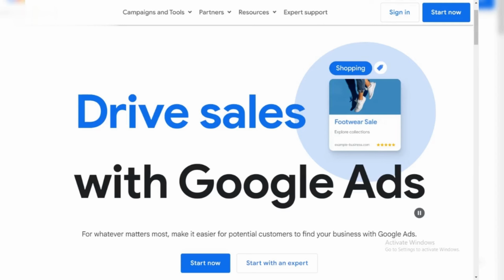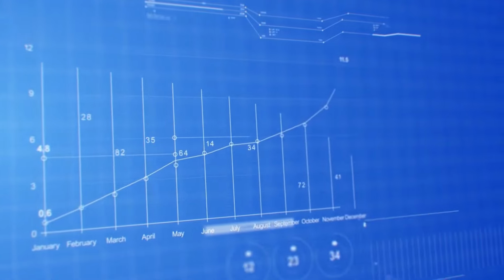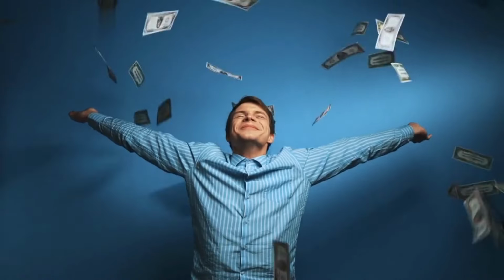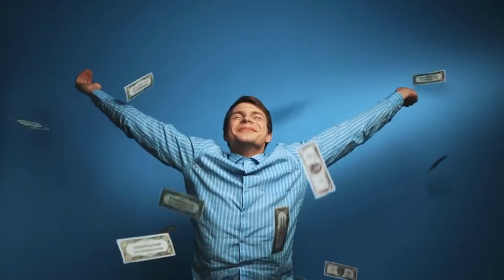Earn $100/day from Google Ads - Make Money Online 2024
Today I will guide you how to make money online especially how to earn money from Google ads. yes, you can make money from Google ads in this video I will discuss how to make money online in 2024 through Google ads. learn Google Ads and earn money in this video I will guide you in step by step the best ways to make money online sure it's Google ads, Google ads now trending and you can make money online in 2024.
This time the top egos to make money online and you can make money online without any investment.
Unlock the potential of Google Ads and start earning money like never before! In this comprehensive video, we reveal the secrets to monetizing your online content through Google Ads. Whether you're a blogger, YouTuber, or website owner, this guide covers everything you need to know to maximize your ad revenue. Discover expert tips for optimizing ad placement, targeting the right audience, and increasing click-through rates to boost your earnings. From setting up your AdSense account to navigating ad formats and tracking performance metrics, we've got you covered every step of the way. Don't miss out on this opportunity to turn your online presence into a profitable venture with Google Ads.